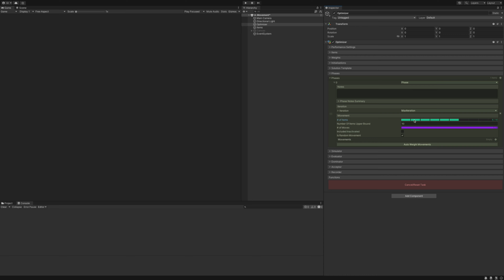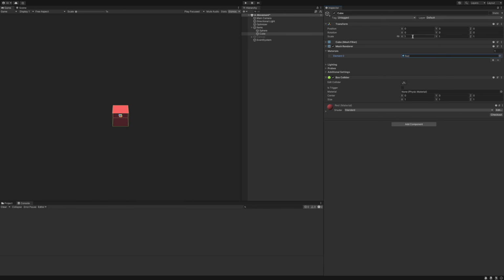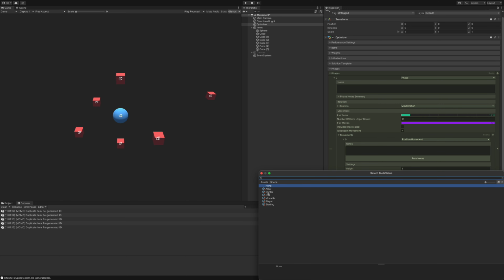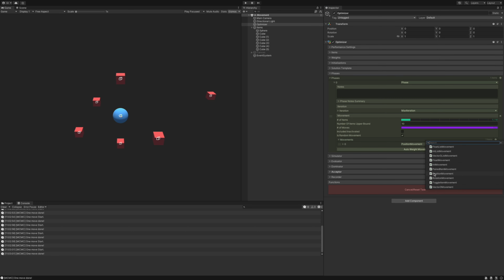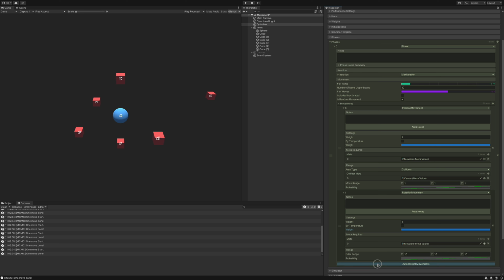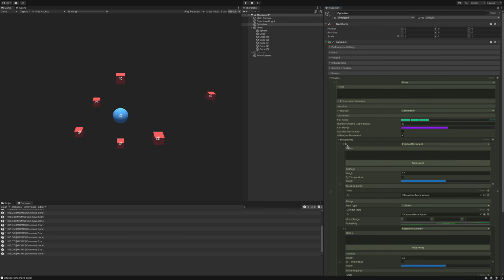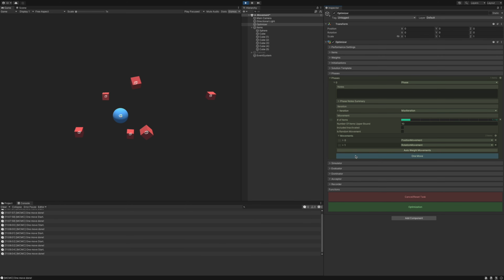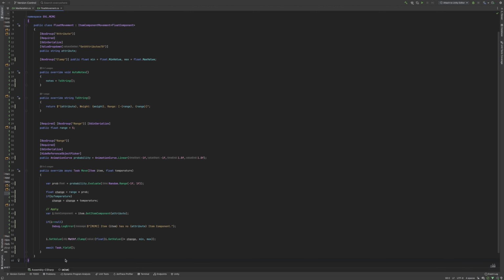GVL MCMC Optimizer - 5. Movement